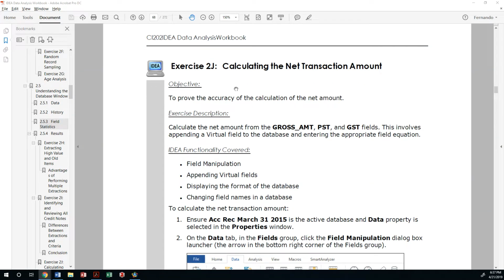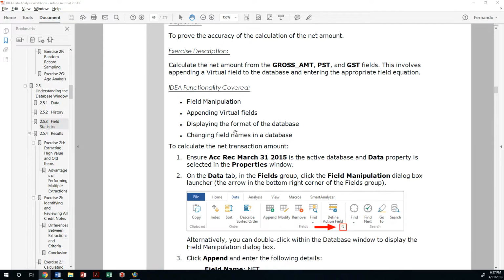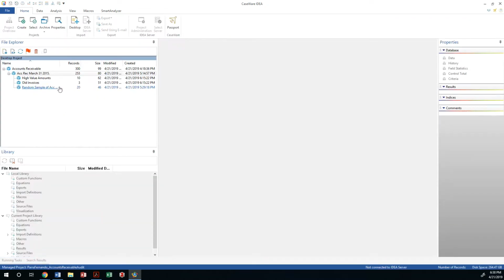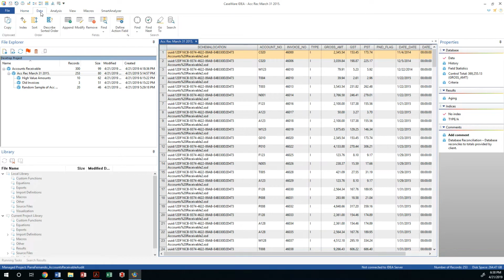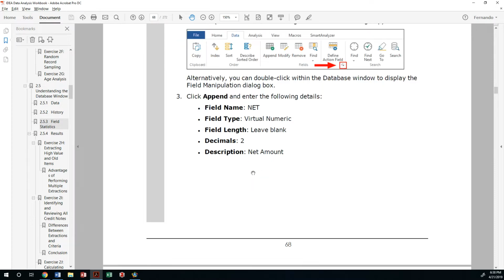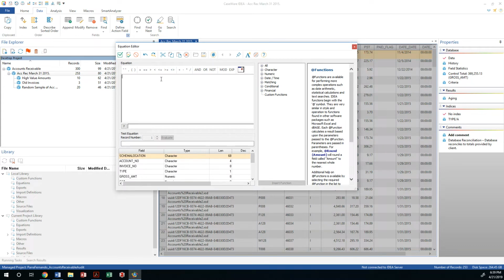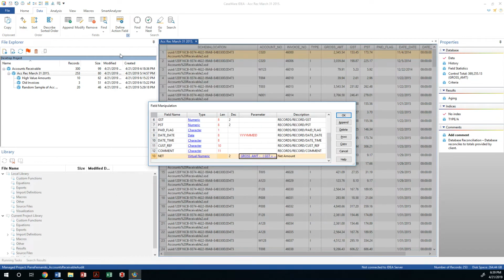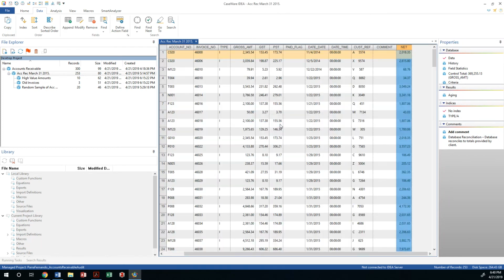ACCT146-SP5-IDEA-2J: Calculating the Net Transaction Amount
Calculating the Net Transaction Amount
Fresno State